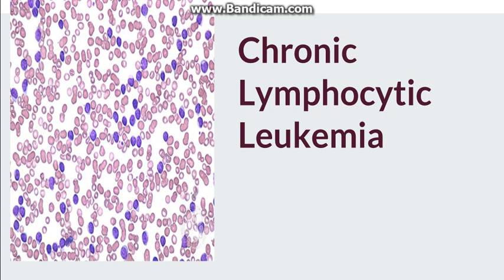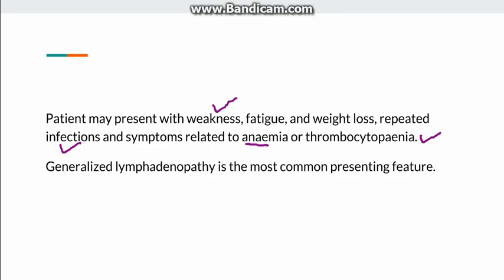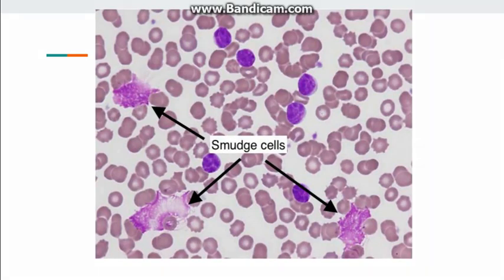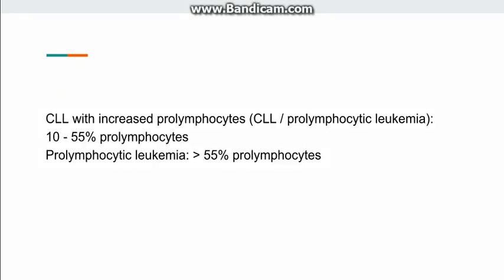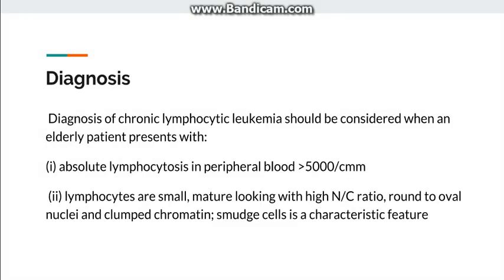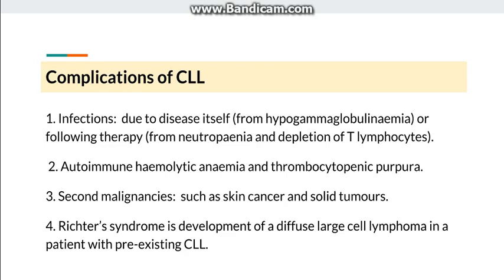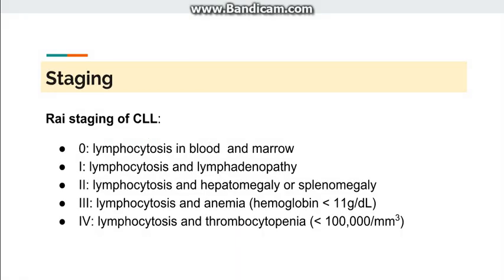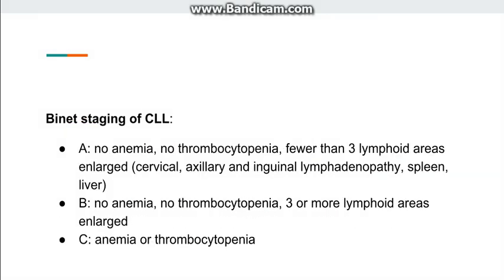Chronic Lymphocytic Leukemia( CLL)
Chronic lymphocytic leukemia (CLL) is a neoplastic disorder characterized by monoclonal proliferation of immunologically incompetent, slowly dividing, mature B-lymphocytes.